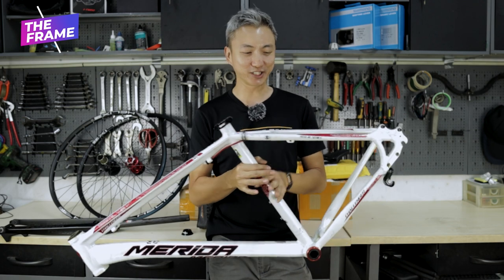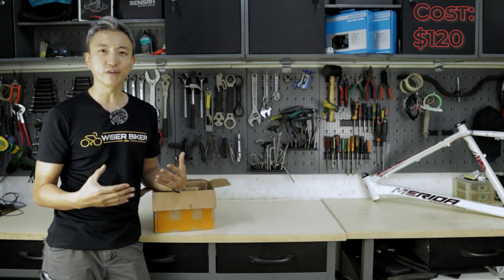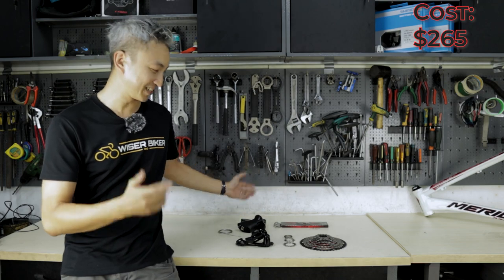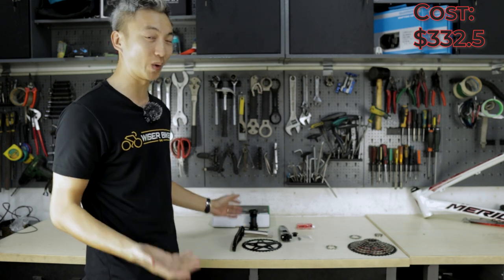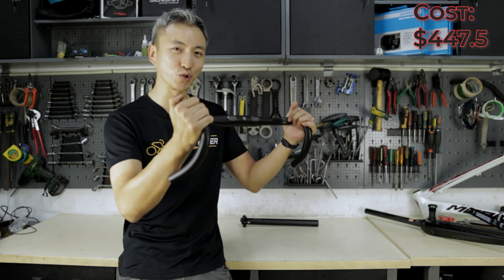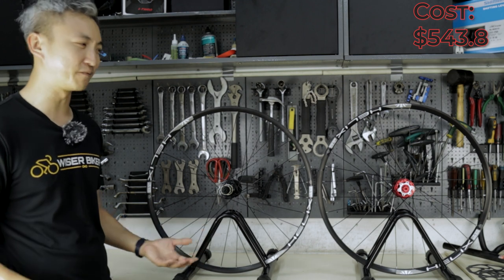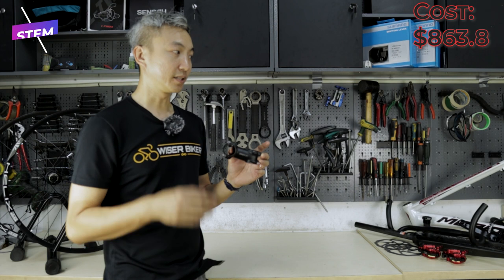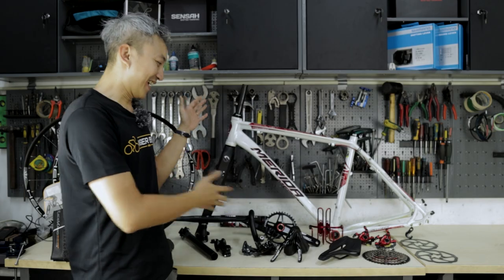Converting Old MTB to Gravel Bike: Part 1 | Affordable Upgrades for Your Old Mountain Bike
Convert your old mountain bike into a gravel bike without breaking the bank! In this video, we'll show you how to upgrade your bike with affordable components to create a versatile gravel machine.

🚴 Currency shown in SGD (estimated)
Merida Challenger HFS 500 (Used) - $120 from Carousell - Make sure it is compatible with the brakes you are buying**

UNO Flared Handle Bar - $30

ZRACE 38T Crankset with BB - $67.50

LTWOO GR7 1 x 10 Speed Groupset (Shifters, RD, ZRACE 11-46T Cassette & 10 Speed Chain) - $145

Toseek Rigid Carbon Fork - $115

Continental Race King TR 27.5 x 2" Ties - $45 each

Alloy Bottle Cage - $3 each

Zoom HB 100 Cable Actuated Hydraulic Brakes - $46.3